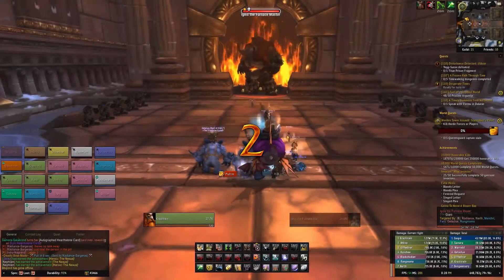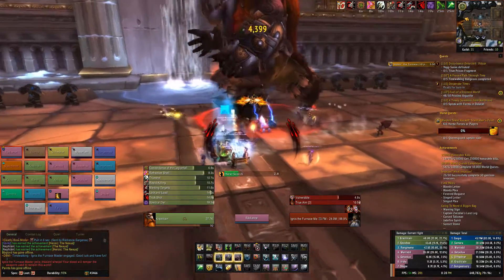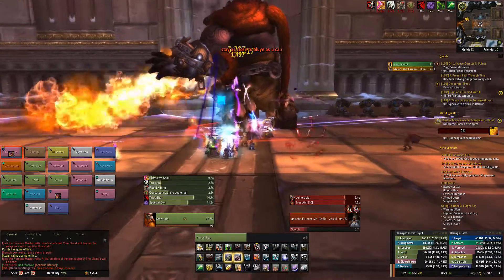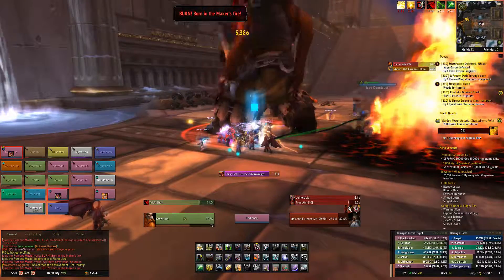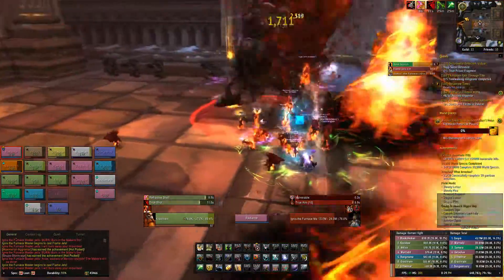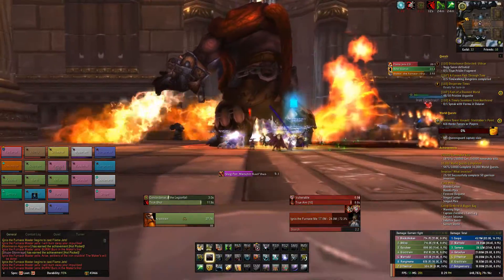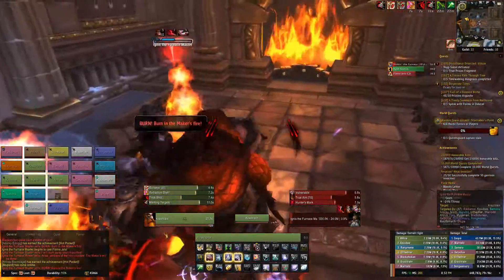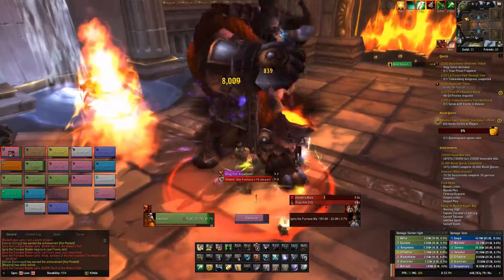Ignis the Furnace Master Boss Strategy Guide – Ulduar Timewalking (World of Warcraft)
A quick how-to guide on defeating Ignis the Furnace Master in the Ulduar timewalking raid in World of Warcraft. Northrend Timewalking Event is active now, so time to head into (in my opinion) the greatest raid of all time!

The rest of the guides will be going up today as I complete editing them!